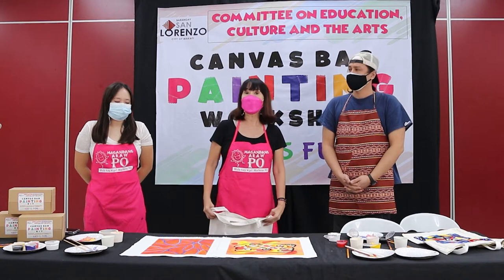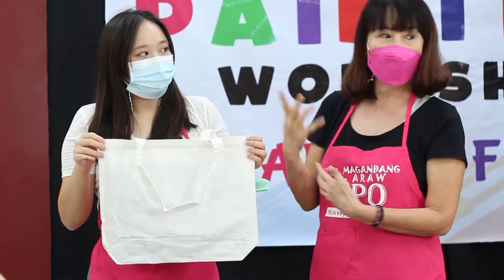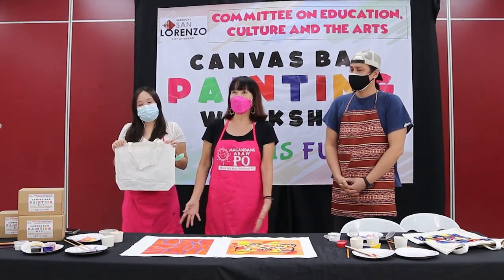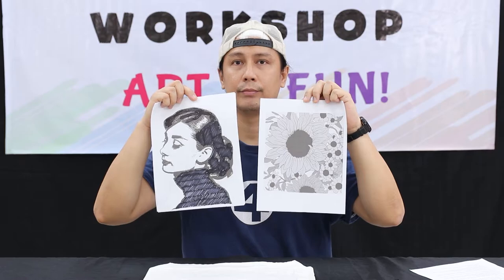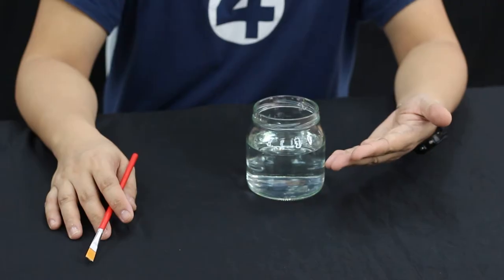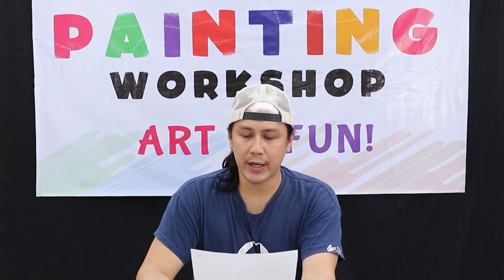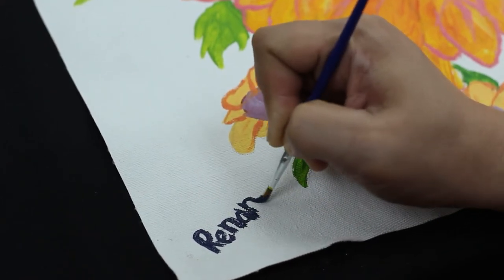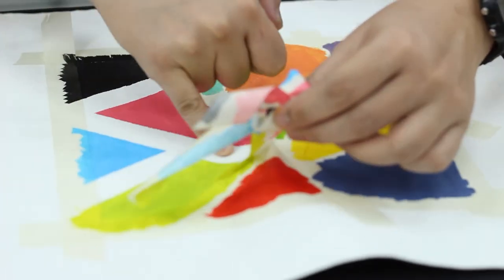CANVAS BAG PAINTING VIDEO 2021 - Committee on Education, Culture and the Arts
An art project of the Committee on Education Culture and the Arts of Barangay San Lorenzo, Makati City